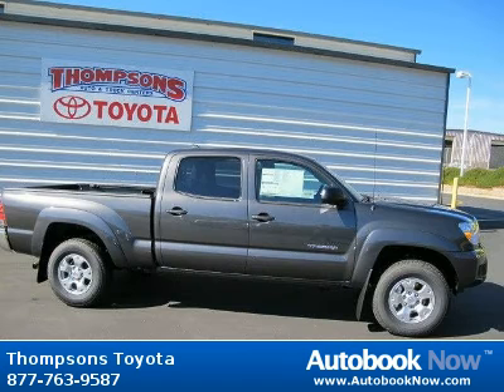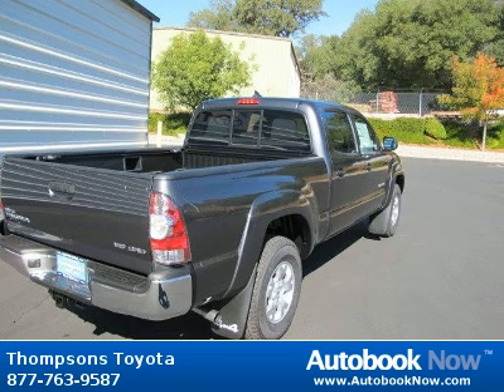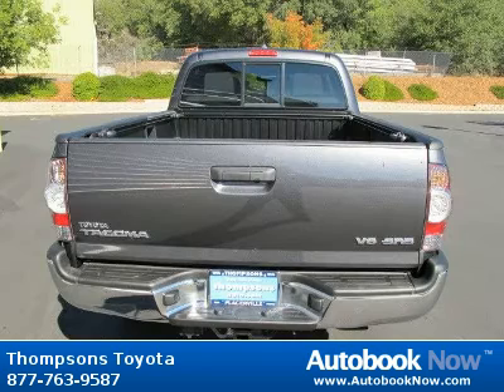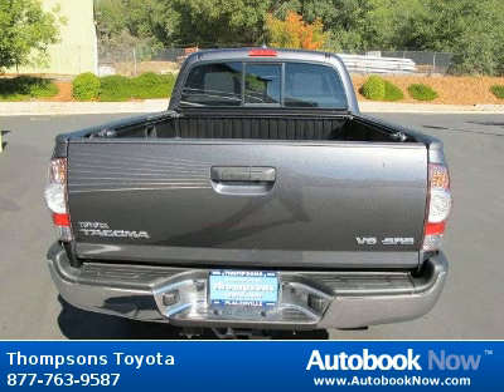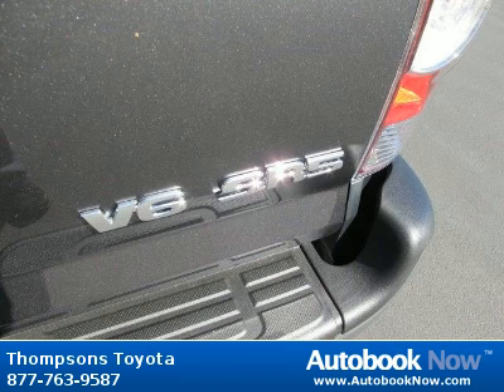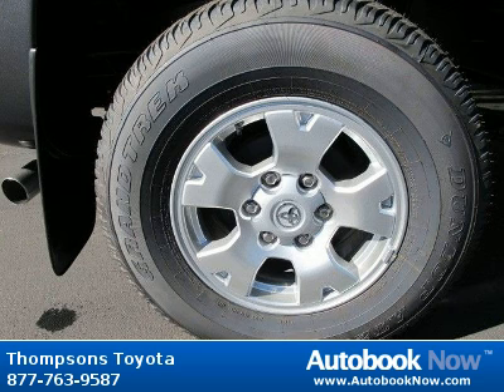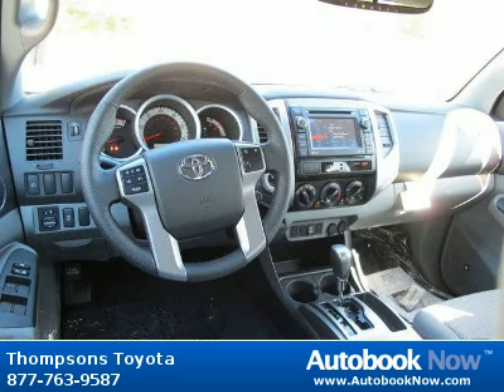2012 Toyota Tacoma sr5 in Placerville CA for Sale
2012 Toyota Tacoma sr5
Stock #: 34741
Price: $30,988
Miles: 5
Trim: sr5
Color: Magnetic Gray Metallic
Interior: Graphite SR5 Cloth
Transmission: Automatic
Drivetrain: 4WD